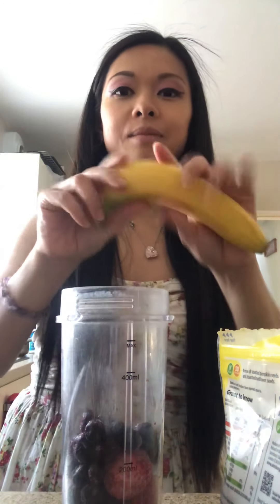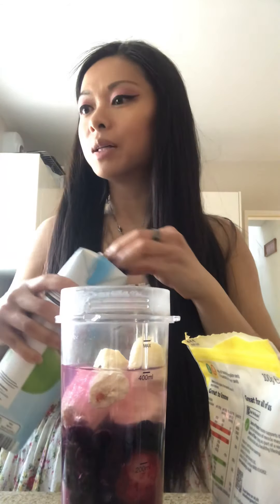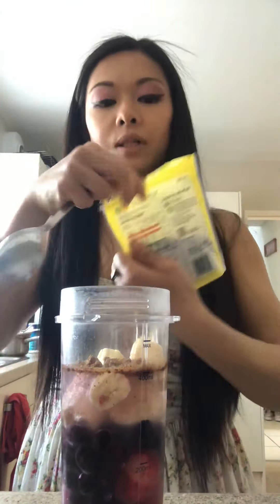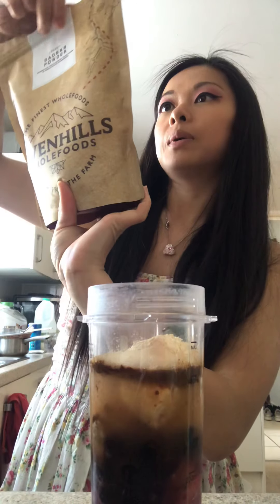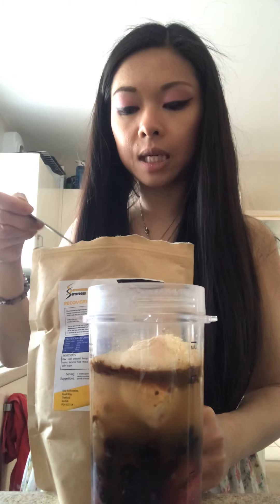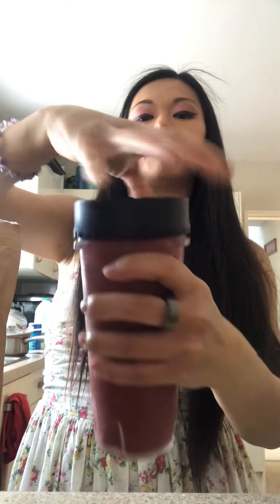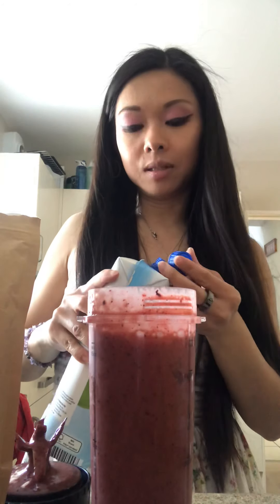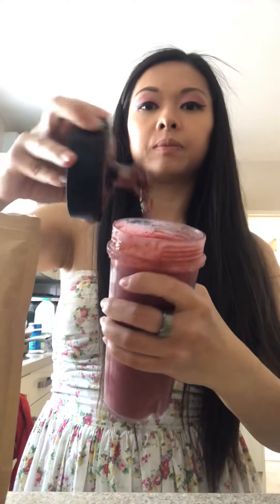Smoothie time, quick delicious and nutritious meal to start the day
Start the day with a feel good smoothie packed with nutrients to give you the energy to do your best.